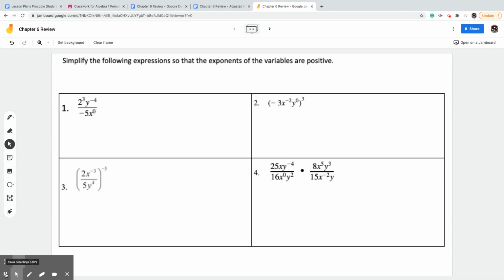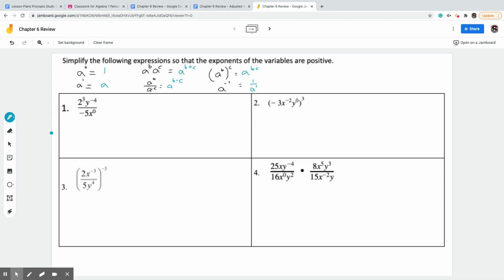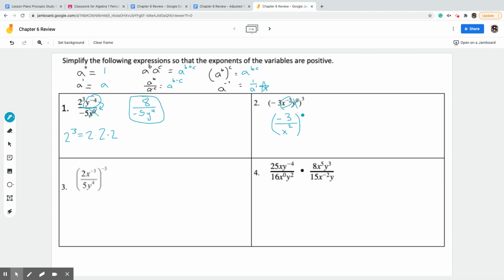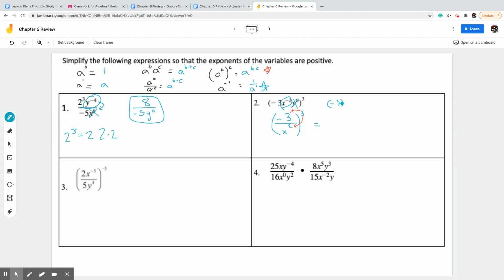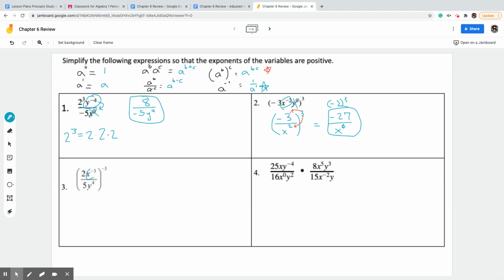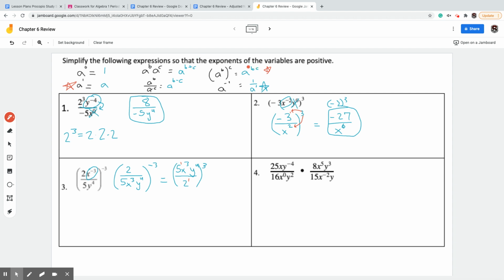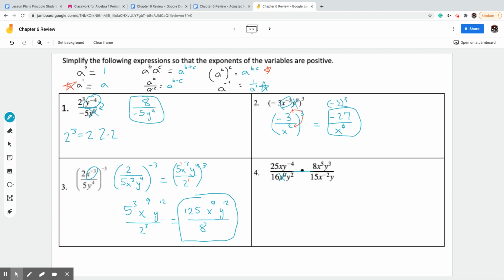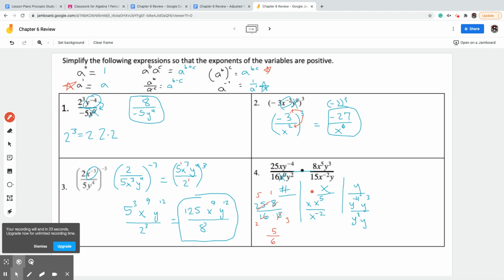Ch6 Review #1-4